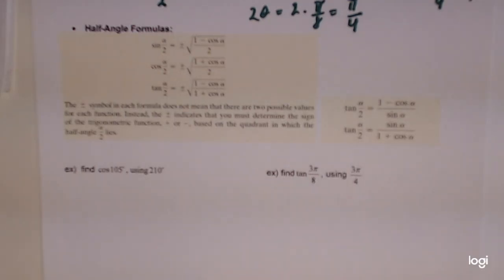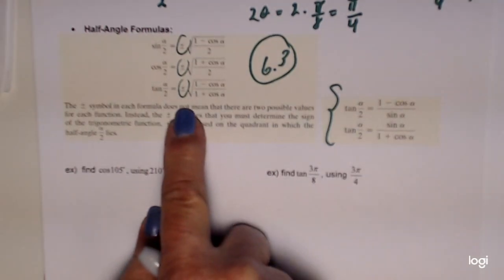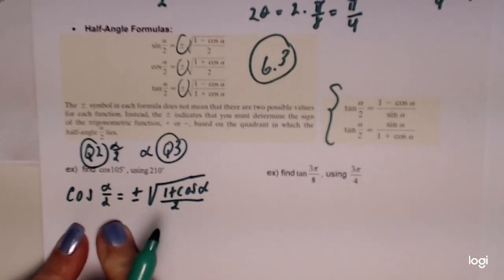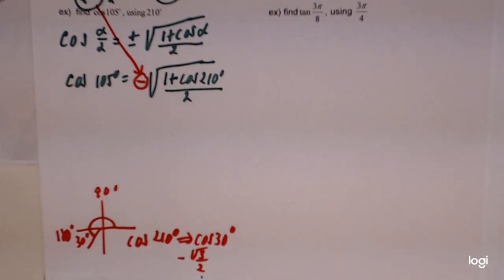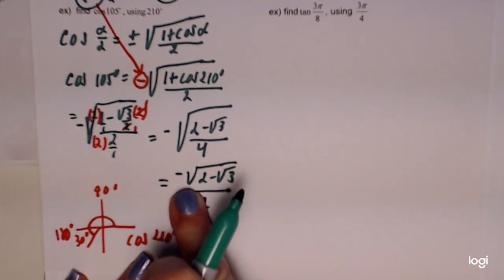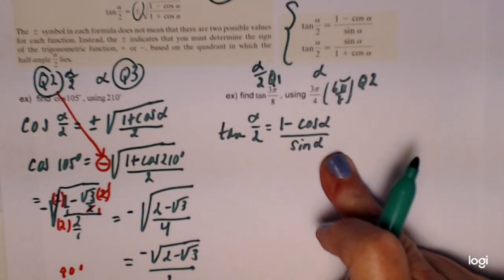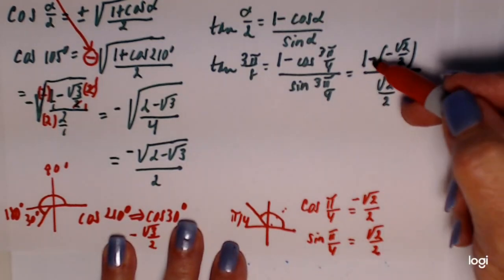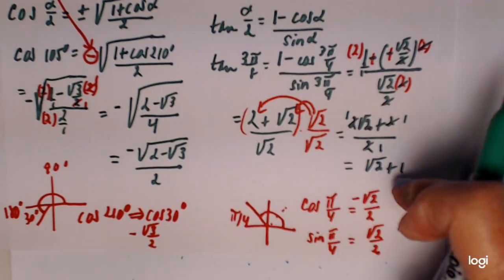Half Angle Formula ex 1 & 2